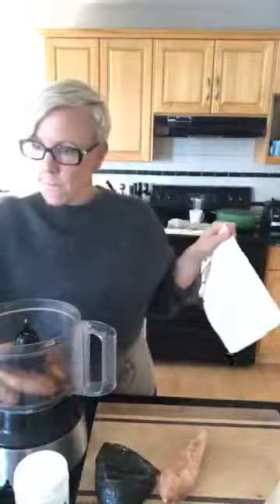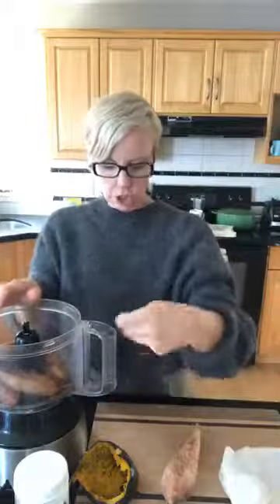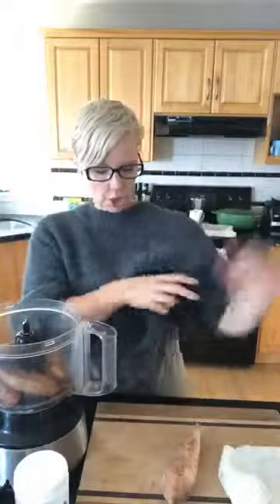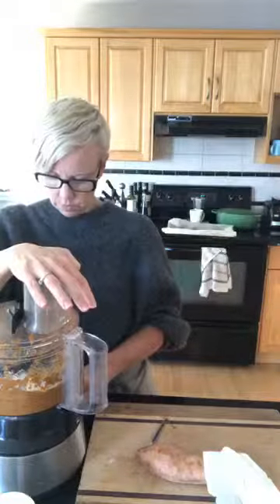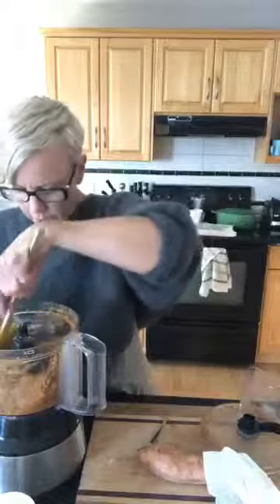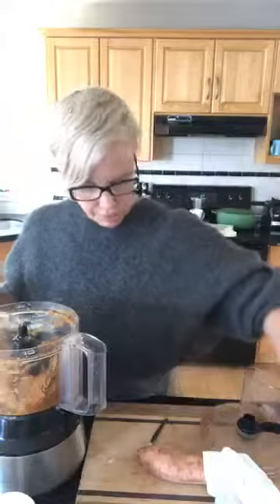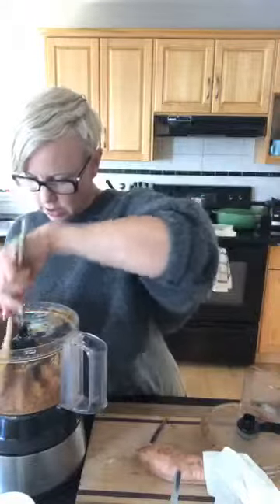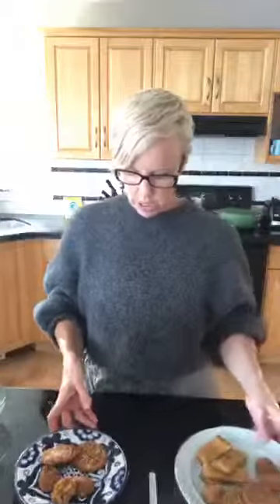Cinnamon Cookies School Snack Series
A quick and delicious cookie with great flavour and lots of nutrient density.  Made with squash or sweet potato these have tons of beta-carotene, fiber and antioxidants.  We throw in some healthy fats and more fiber with coconut flour and these are almost a meal in themselves.  I've started sneaking in some cricket powder to add a little protein too!  They can be made GAPS and SCD compliant by using squash not sweet potato and I've found I prefer that flavour.  They are also AIP and low histamine compliant.   Covering all those healing diet bases!
If you'd like to get a downloadable copy of each week's recipe join us over in the free community